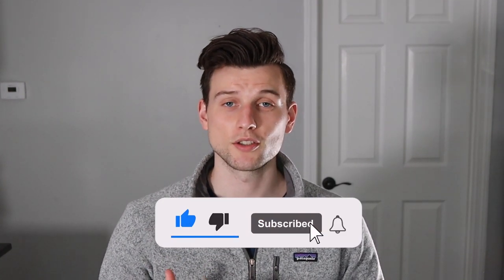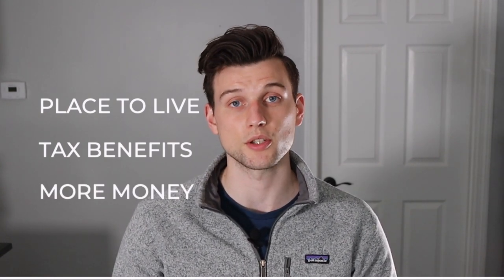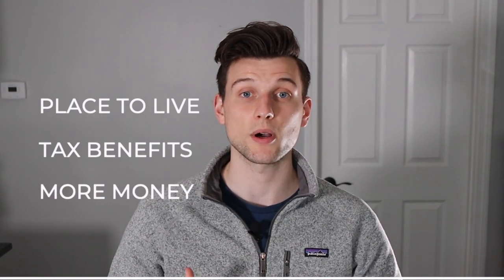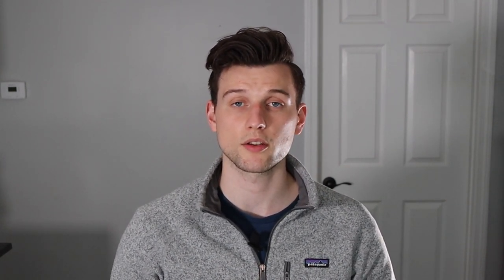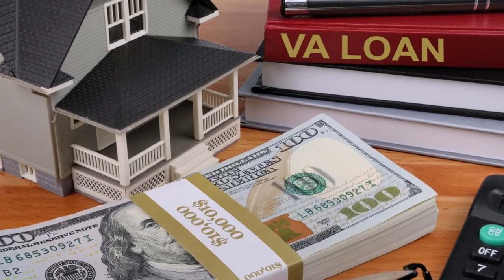How To Not Pay Rent And Live For Free | Financial Freedom | Real Estate Investing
Instead of buying your dream home kickstart you wealth building journey. Househacking is by far the best thing you can do with your finances. Do not become house poor, do not drown in debt, but instead cut your largest living expense to 0% of your monthly spend!

5 Books to get started in Real Estate Investing Today:
Set For Life Scott Trench
Rich Dad Poor Dad Robert Kiyosaki
Simple Path to Wealth JL Collins
The Book On Managing Rental Properties Brandon Turner
The Book On Flipping Houses J. Scott